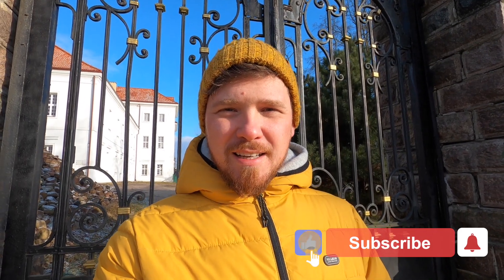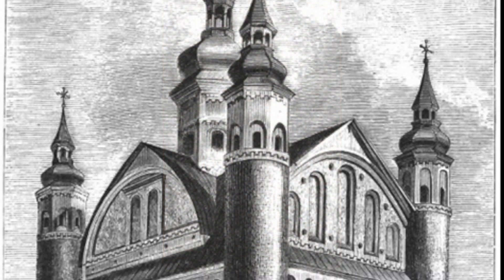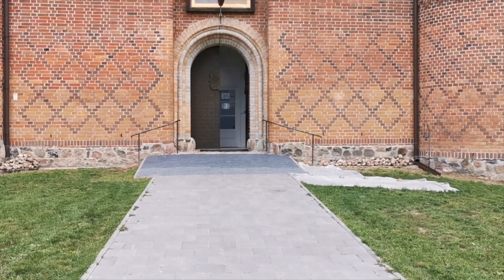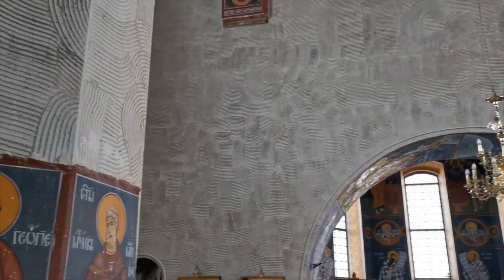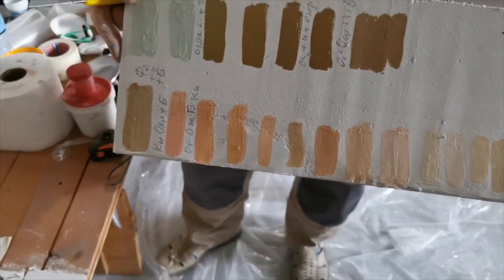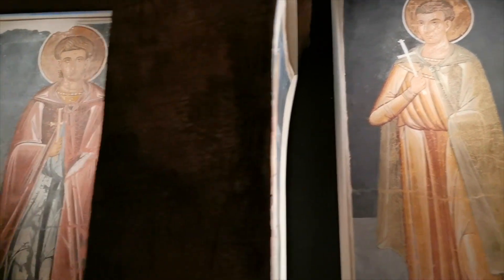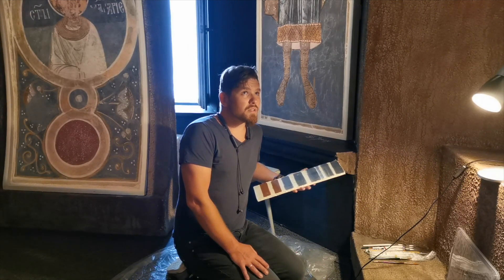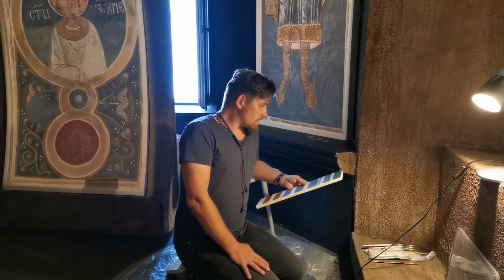SUPRASL FRESCO ART. Fresco painter's diary #1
The first issue of the Diary of an Icon Painter. Here we will talk about the Suprasl Monastery, where the Ikonique icon-painting workshop restores the lost frescoes of the 16th century. A bit of history and process.